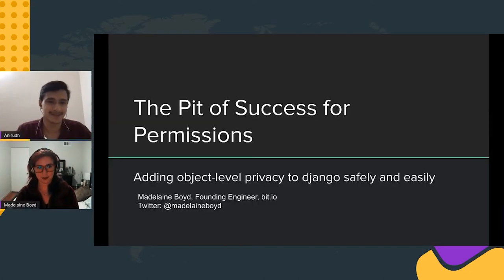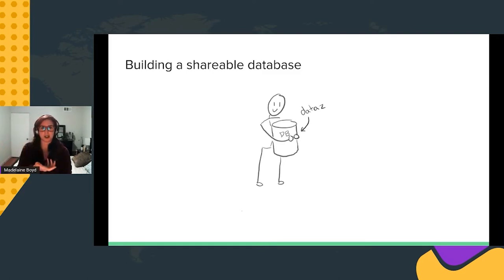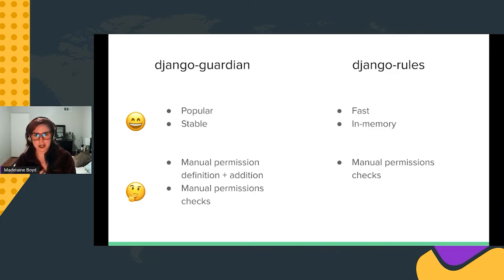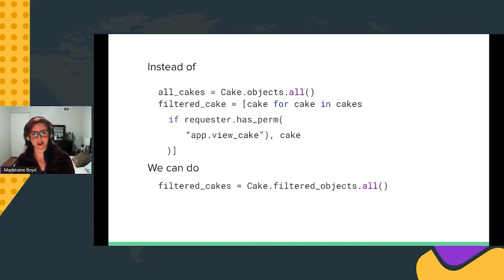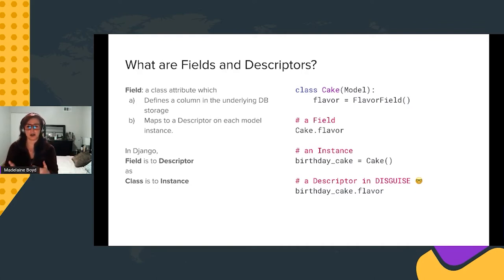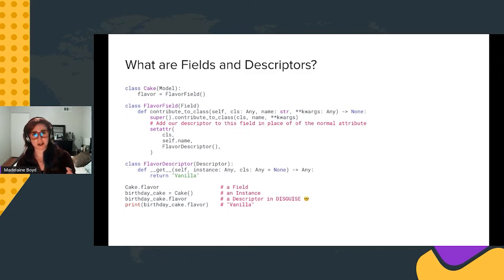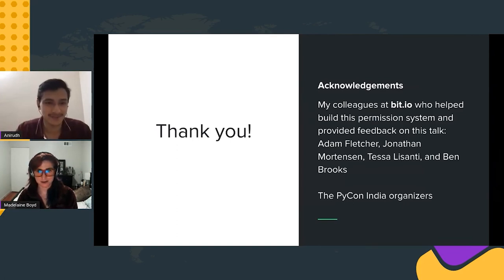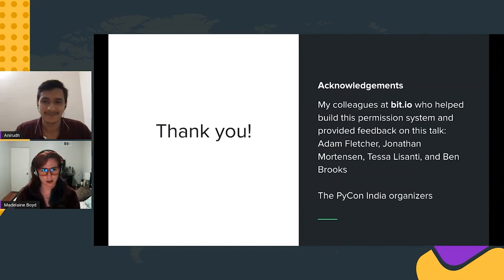Talk: The Pit of Success for Object level Permissions in Django - Madelaine Boyd